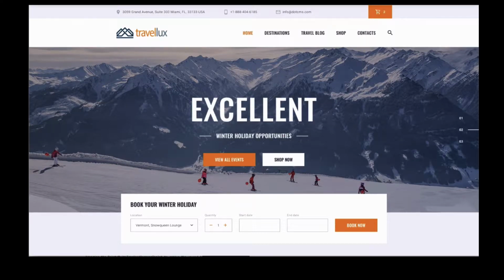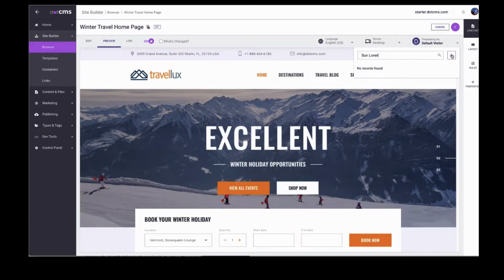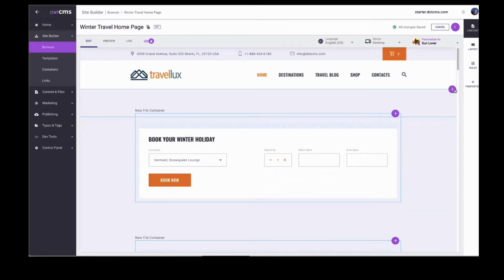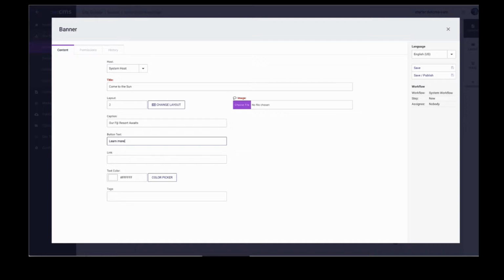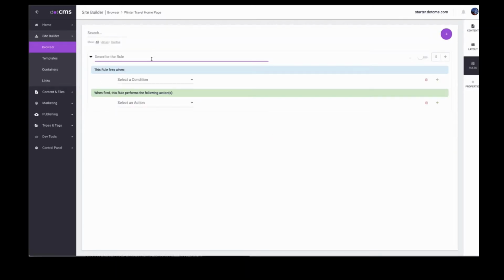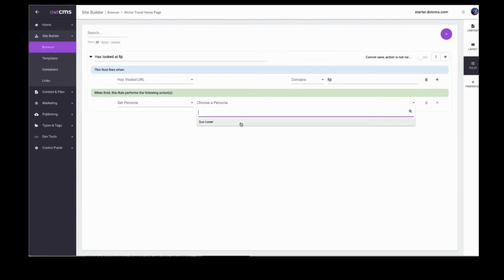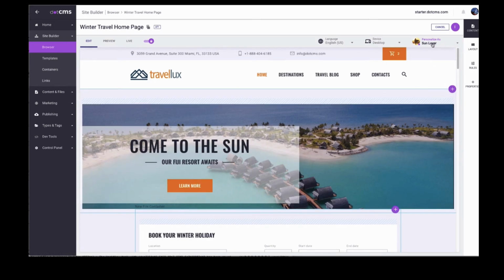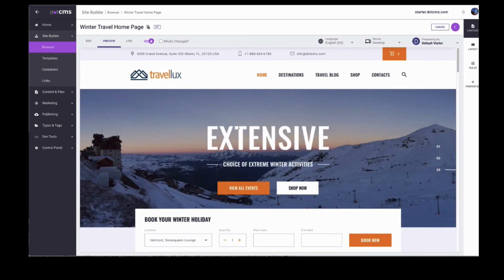Enhanced Personalization and Content Targeting in dotCMS